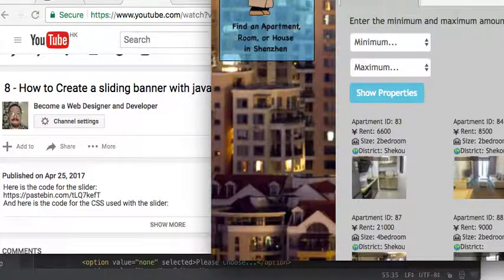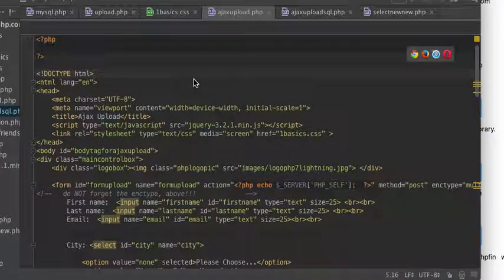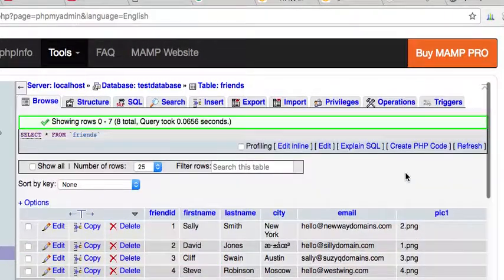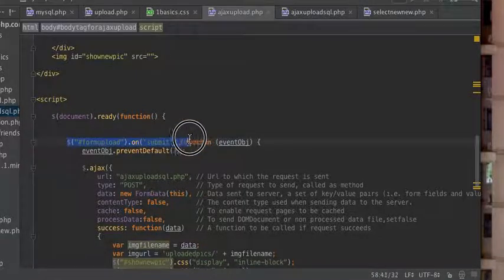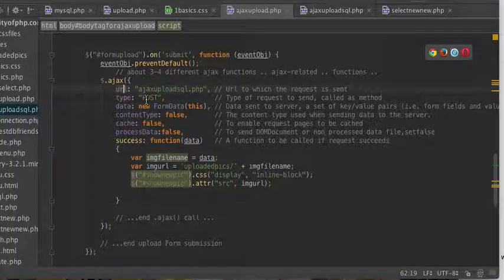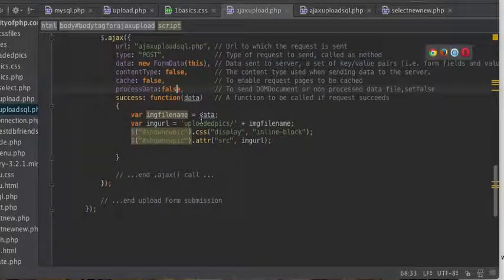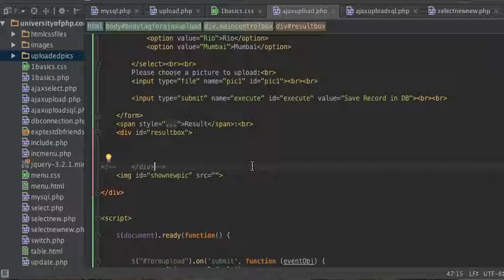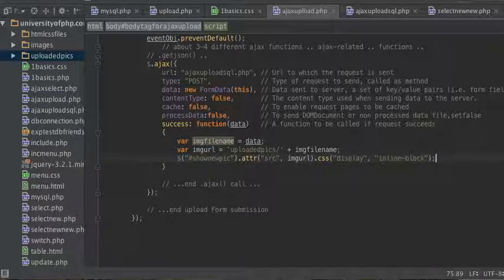9 - Use PHP and jQuery's AJAX methods to upload an image, and submit a form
How do you use PHP, jQuery, and AJAX together to upload a picture or photo?  This video will show you how to use jQuery's .ajax() method (function) to send form data from the browser back to your server side script or program.